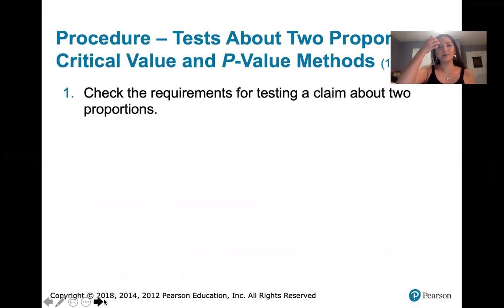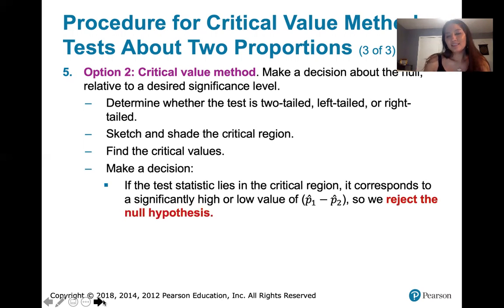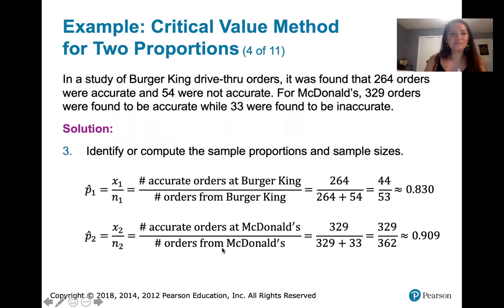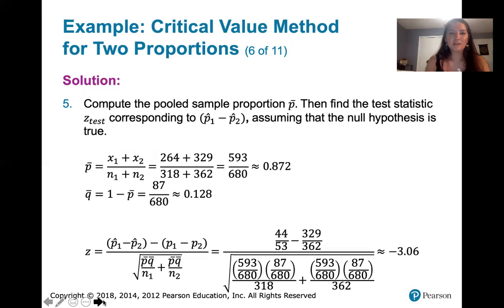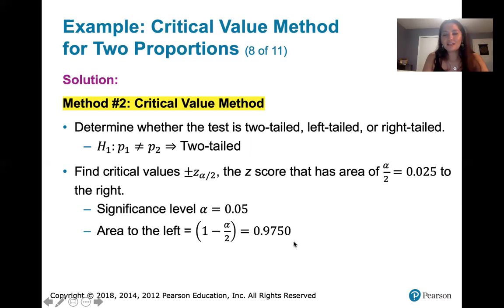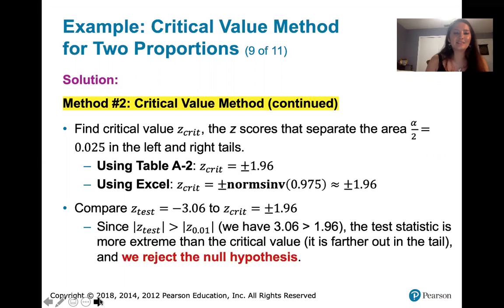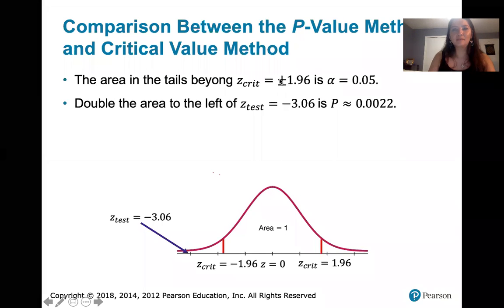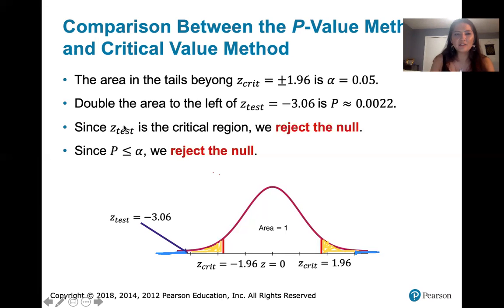9.1.3 Two Proportions - Example, Critical Value Method, Normal Approximation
In this video, we revisit the example from 9.1.2, only this time, we test the claim using the critical value method rather than the P-value method. We see that in either case, we obtain the same result.